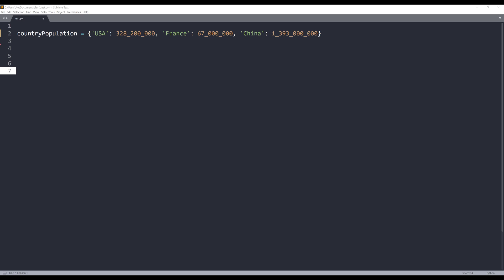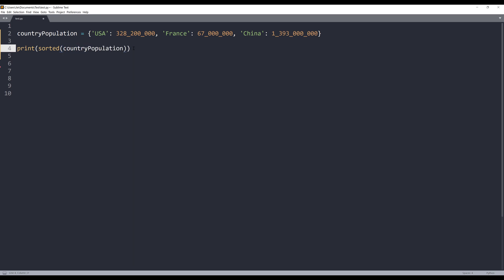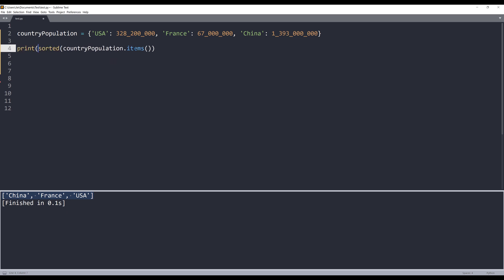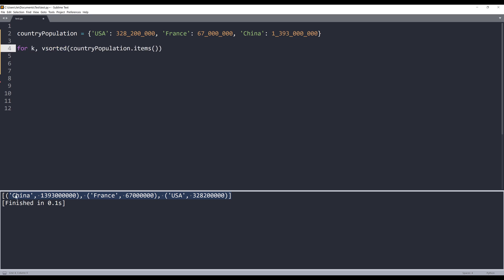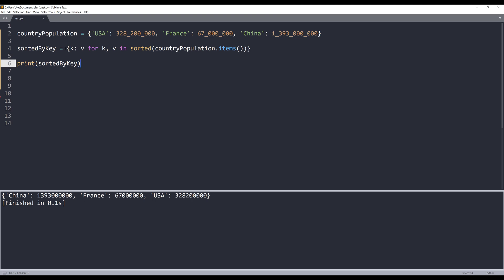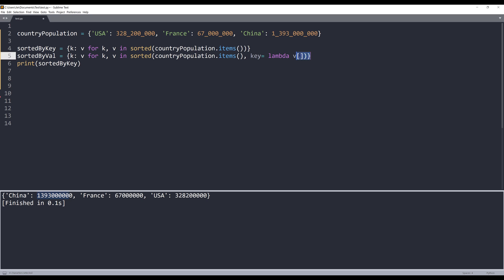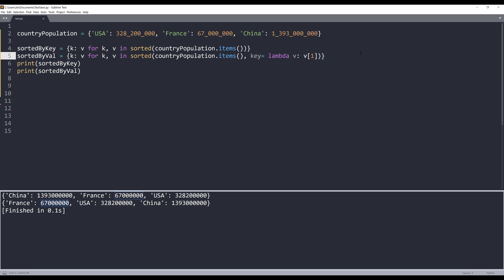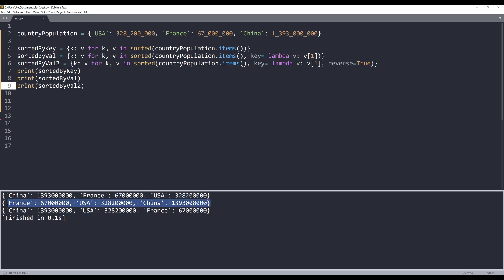How to sort a dictionary by keys or by values | Python Tutorial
In this tutorial, we are going to learn how to sort a dictionary object by keys or by values in Python.